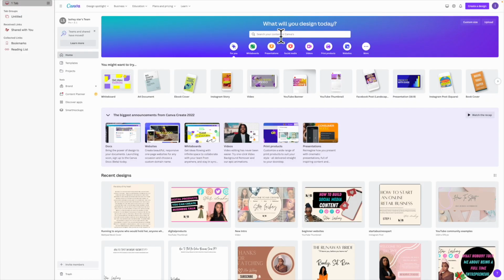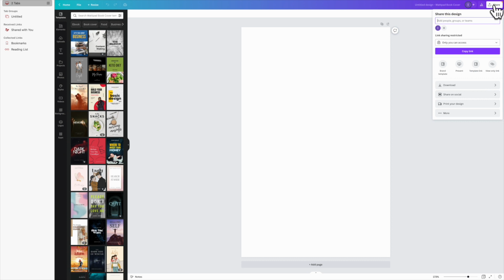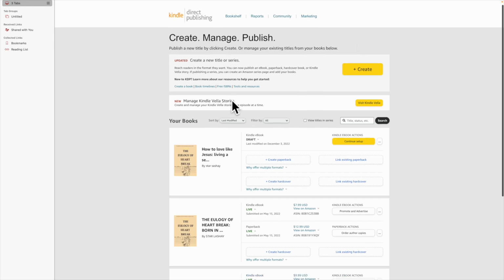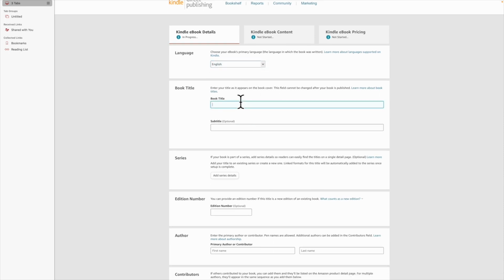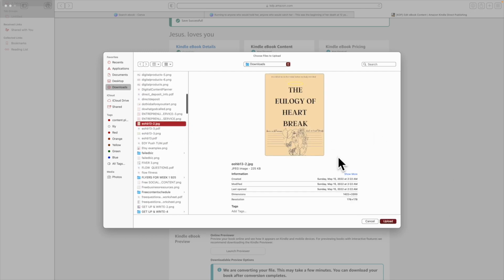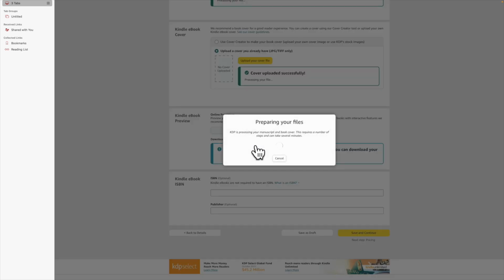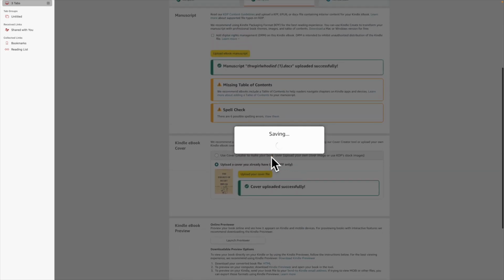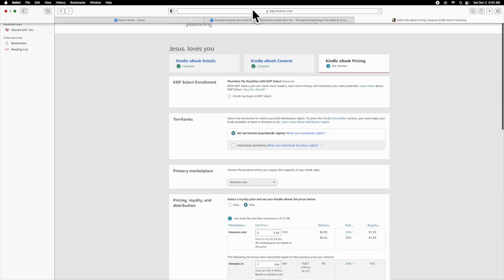Amazon KDP Self Publishing Tutorial | Upload & Create Book Cover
Self Publishing on amazon is EASY & FREE. Check out just how easy it is... you can do this ! let's push the kingdom of GOD !!! 2023 NO MORE EXCUSES

If you have an idea for a book but no money to fund it... consider this route... not only an ebook but you can publish notebooks and journals as well 👀 stay tuned ill teach on it later.

christian business motivation, helping christian entrepreneurs start their business.